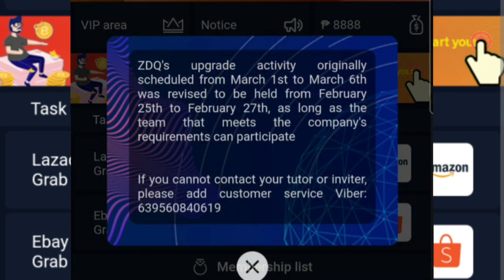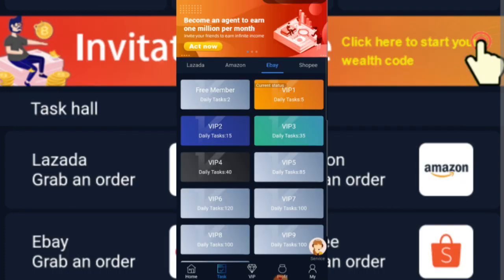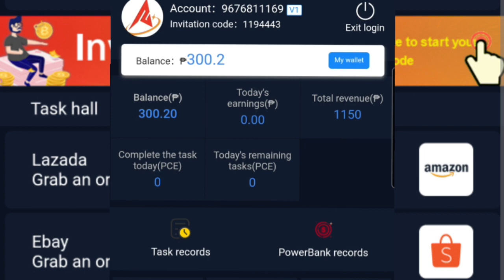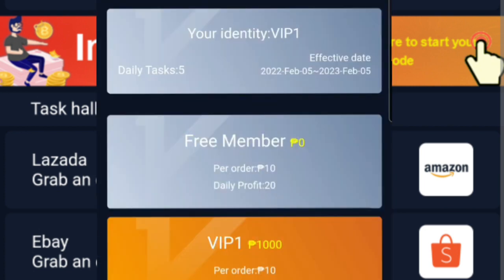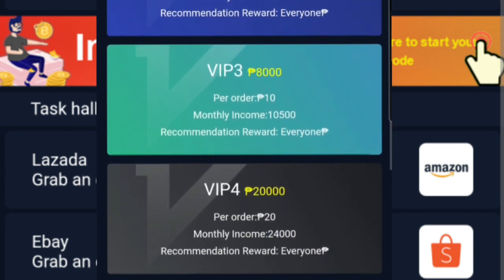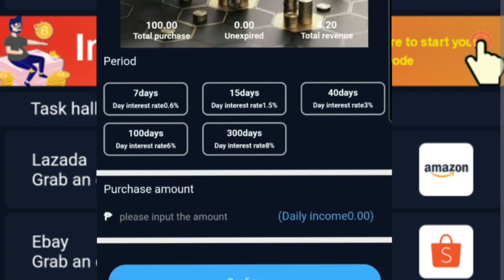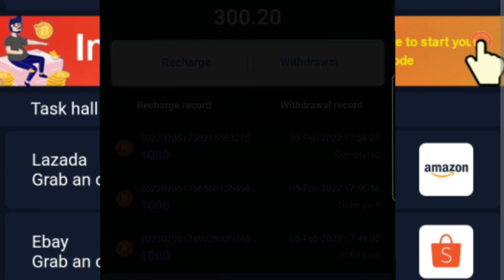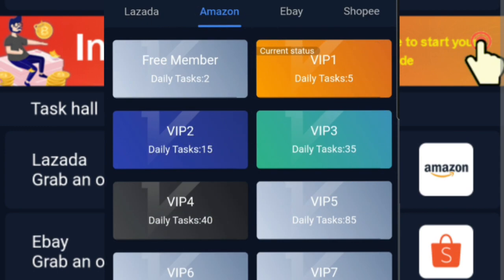NaSCAM ako ng ZDQ| Nakakawithdraw Noon, Hindi na ngayon|lesson Learned|😭Maureenjoy Vlogs 2022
ZDQ 1088
huhuhu
SCAM din nga
Totoo ba na nagkakapera
(Pabor sa mga nauna)